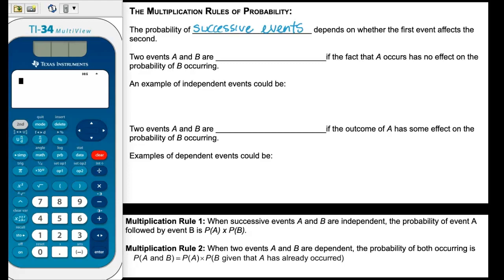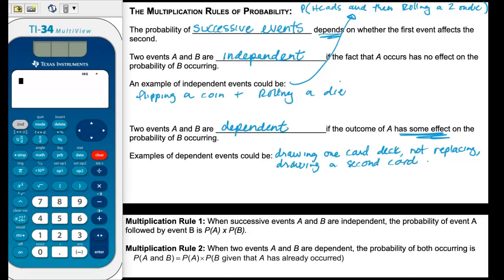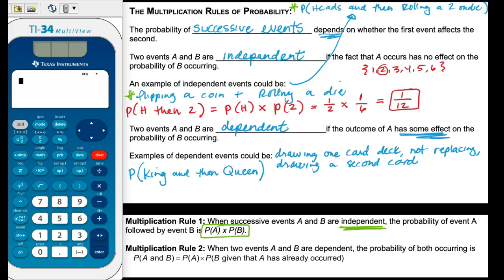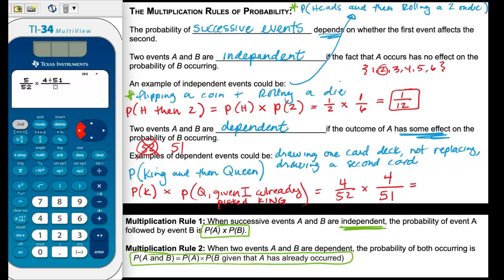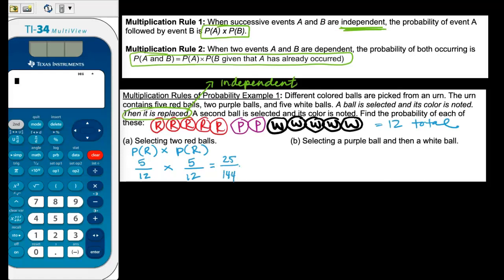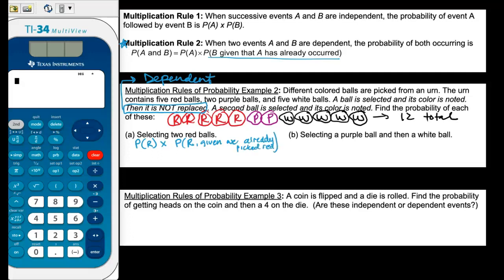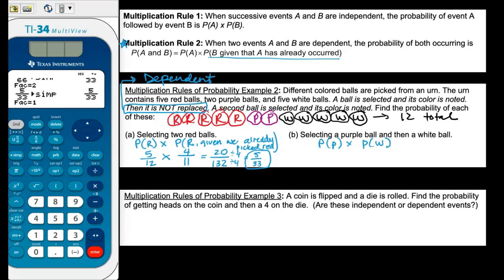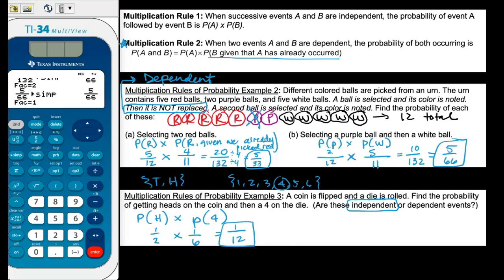MTH 125 Module 7 Video #3 Multiplication Rules